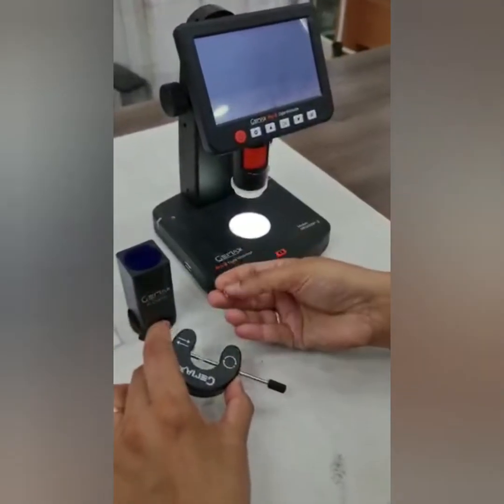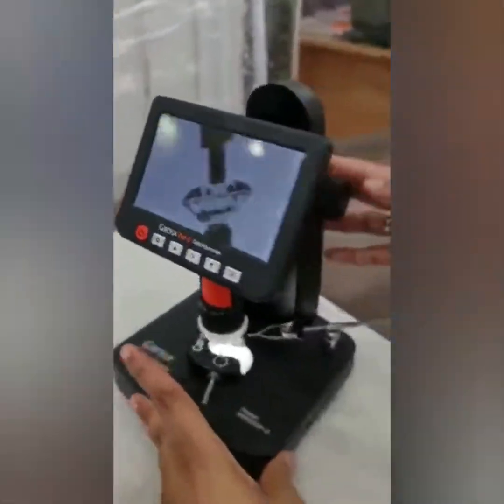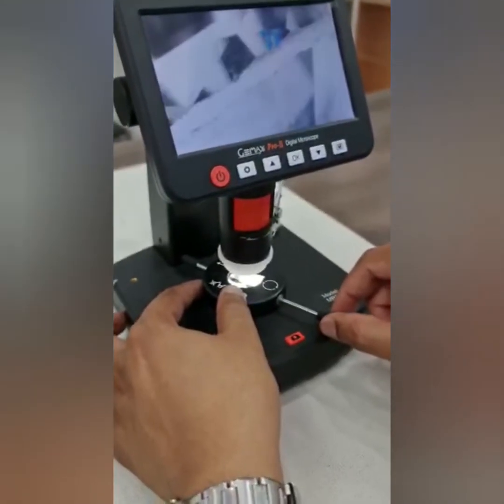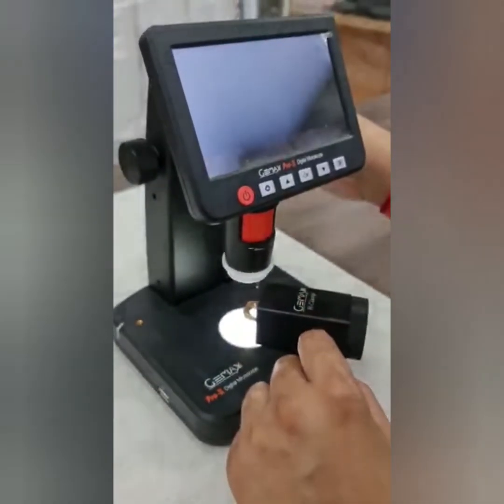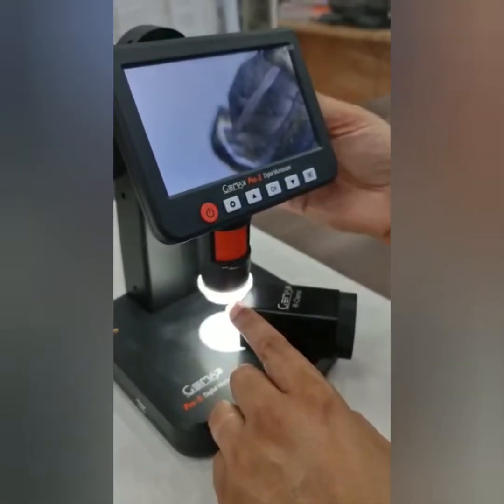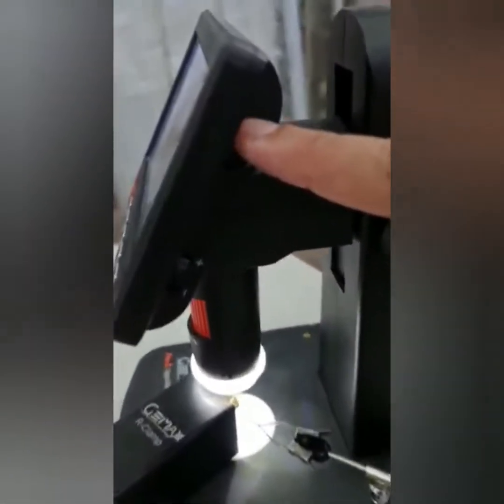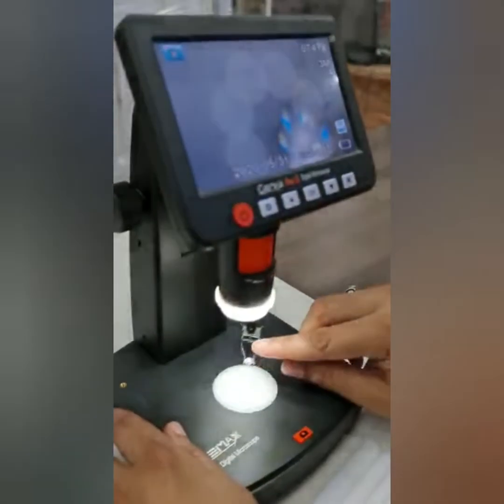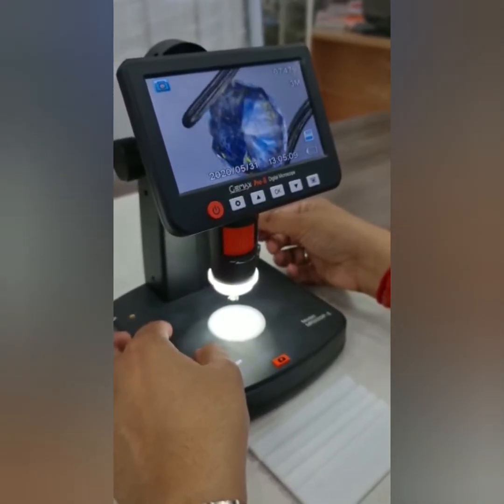Gemax Pro II Digital Microscope : How to see Laser Inscription In Diamonds & Jewelry.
Gemax Pro-II Digital Microscope    Model No. MRS09P-II
A much-improved version with a bigger screen, better resolution & with HDMI & USB ports.
Features :
1) Ideal for taking full pictures of Rings, Earrings & smaller Jewelry pieces as well as Diamonds & Gemstones in true color.
2) Great for initial use of Gemology, ideal for beginners. It comes with a small disk, which turns the base into Darkfield/Brightfield function.
3) Adjustable Lighting: Diffused lights from top & bottom, adjustable by the control wheel.
4) Multi-Level Magnifications: Gemax Pro-II, comes with height adjustment knobs from low to high, so the customer can achieve overall observation to tiny details of the object while scrolling it up & down.
5) Improved & Bigger screen (5″) with a new microchip to get true colors & crisp image of stones & jewelry.
6) Take high-resolution pictures at any time with the ‘Camera’ button up to 12m & videos in 1080P/720P.
7) Occupied with ” Gemax Protable Capture Pro II ” for measurement & other options.
8) Many useful accessories included,
i) C-Clamp: To read Laser Inscription on loose Diamonds & Stones.
ii) R-Clamp: To read Laser Inscription on Rings, Earrings & stud Jewelry.
iii) Microscope Tweezer: A professional wired Tweezer for inspecting loose Diamonds & Gems.
iv) Assorting Tray: A acrylic tray, with multi-size grooved to suits smaller to bigger stones. Great for color match and pairing.
v) H&A Viewer: A very useful attachment to see Hearts & Arrow cuts in diamonds & to analyze the cutting.
vi) Ring Clips: Provides a hands-free quality check/inspection.
vii) Background colour paper Set: 8 different colour paper set, to change the background while taking pictures or videos.
viii) Gooseneck LED Light: An additional USB light source for more brightness.
Specifications :-
1) LCD Display : 5″ IPS, 960X540
2) Magnification Ratio : 10X to 300X by digital
3) Picture Resolution : 12m/10m/8m/5m/3m/2m
4) Video Resolution : 1080P/720P
5) Focus Range: 5mm to 70mm manually
6) External Output: Through HDMI / TV / Computer
7) Powdered: By built-in rechargeable battery / Power adapter
8) Software: Windows / Mac compile measurement software
9) Product Size : 165(L)X158(W)X267(H)
10) Product Weight : 960gm
11) Certificates: With CE, FCC approval, RoHS compliance